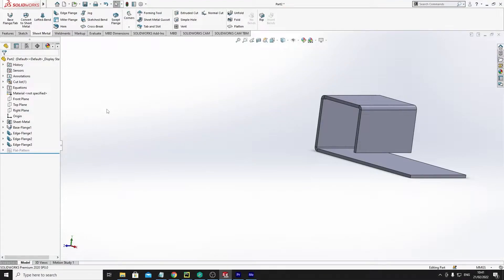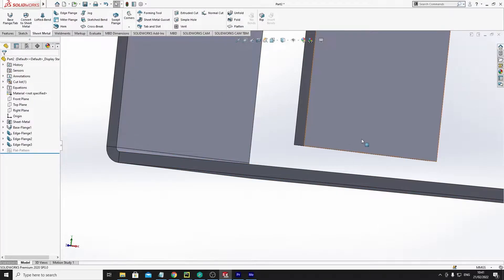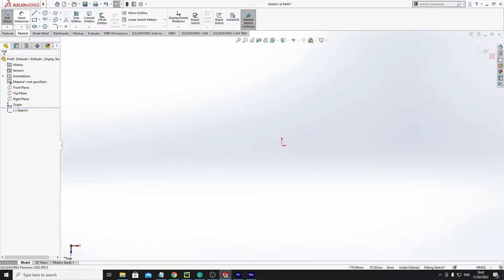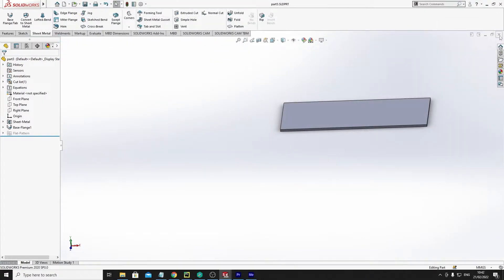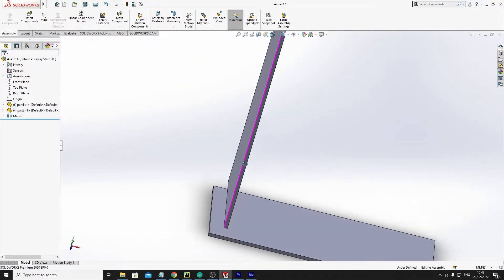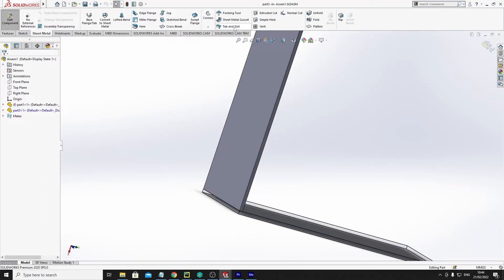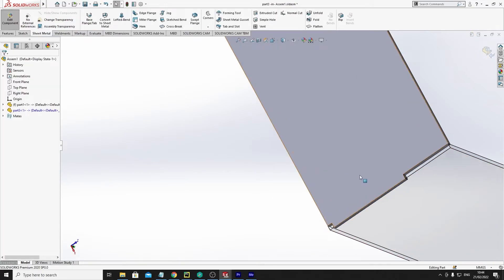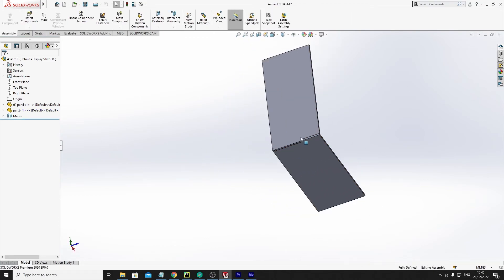How use Tab and Slot in a Part and Assembly in Solidworks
Thanks. How use Tab and Slot in a Part and Assembly in Solidworks